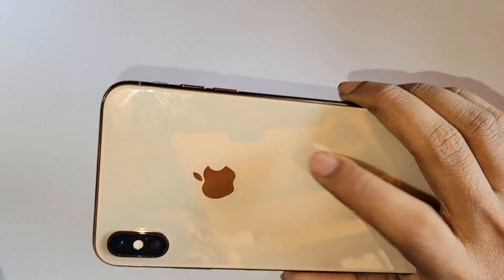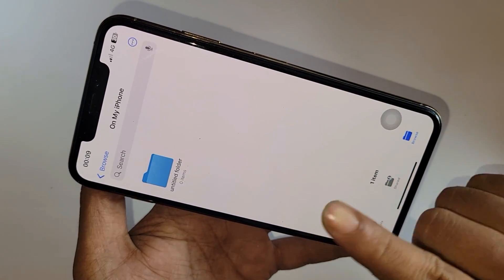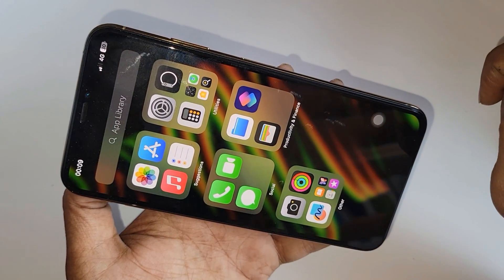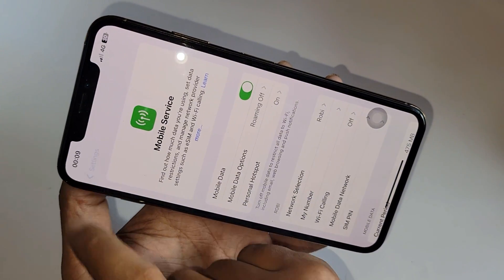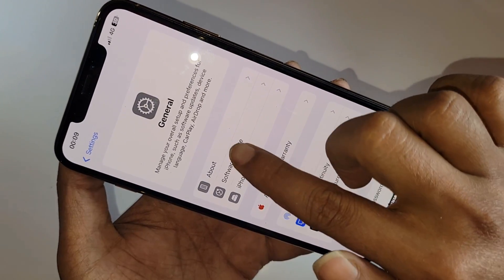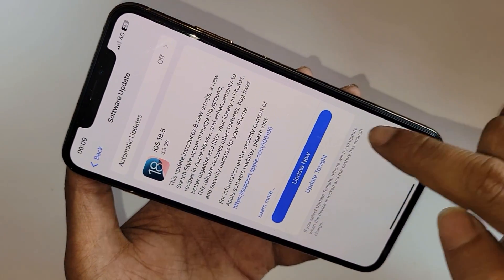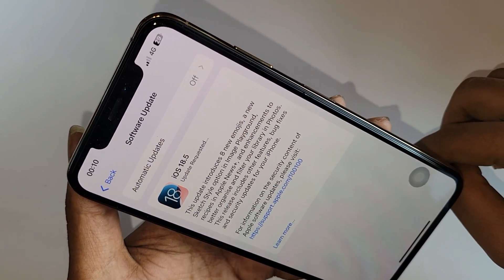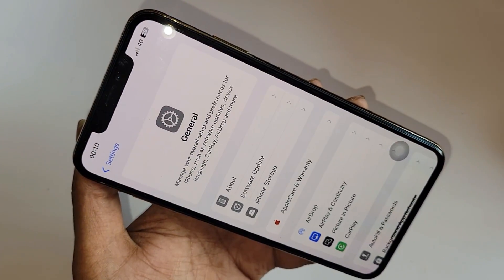iphone xs max software update // how to update in iphone xs max